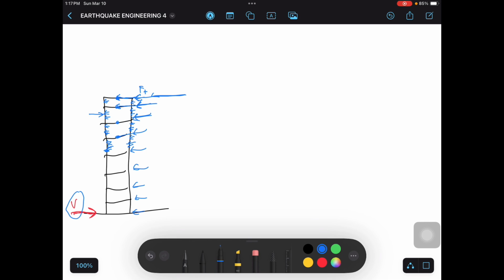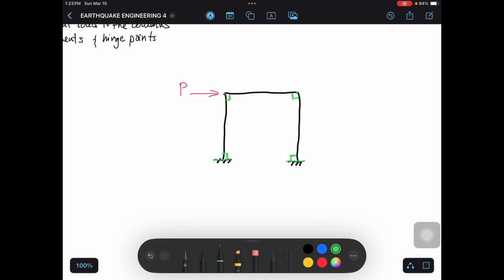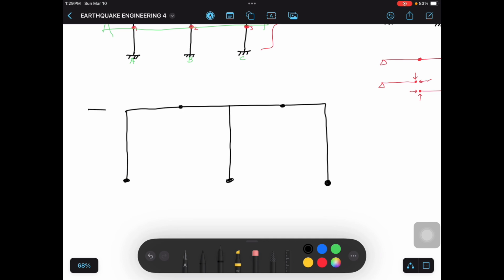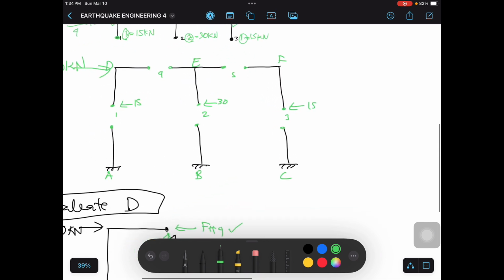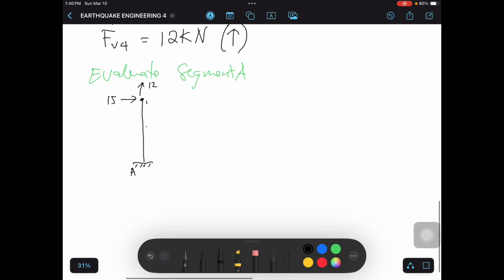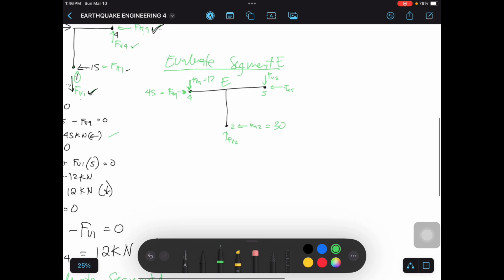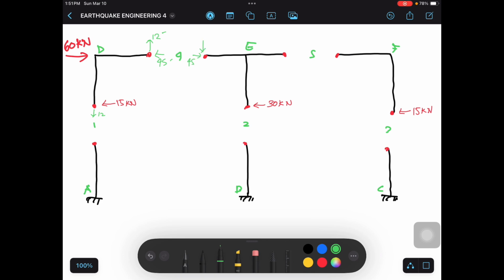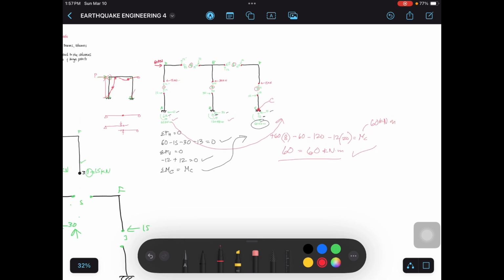PORTAL METHOD: APPROXIMATE ANALYSIS OF RECTANGULAR/REGULAR BUILDING STRUCTURES